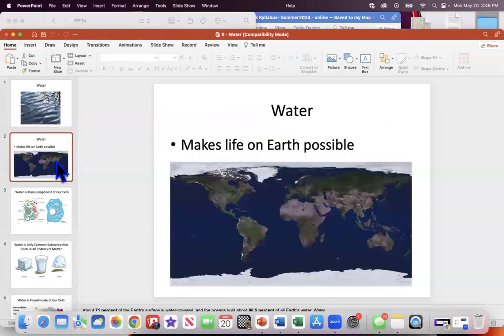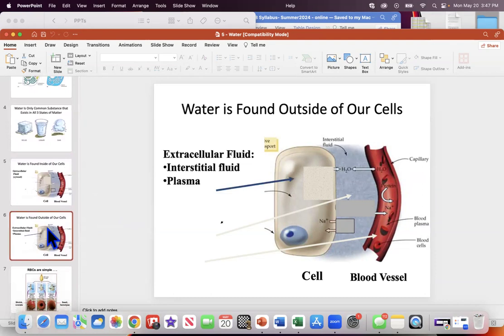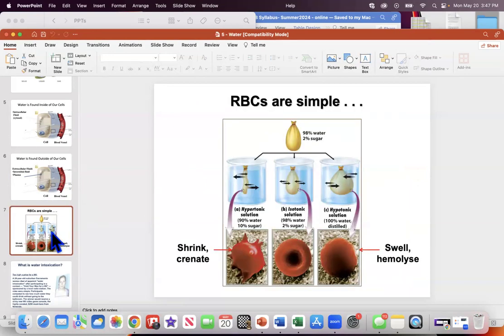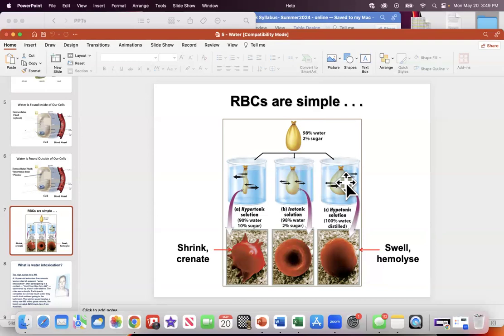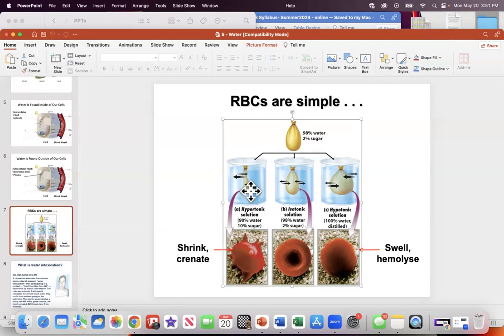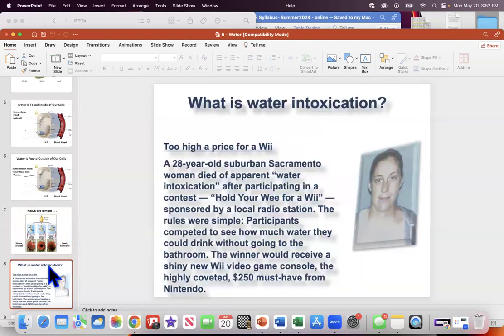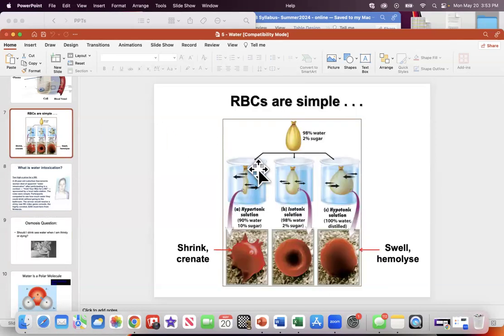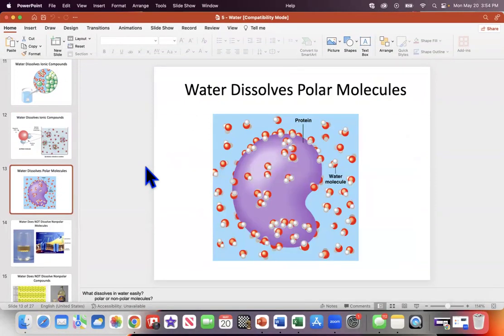Biol1308- Lecture5 - Water 01